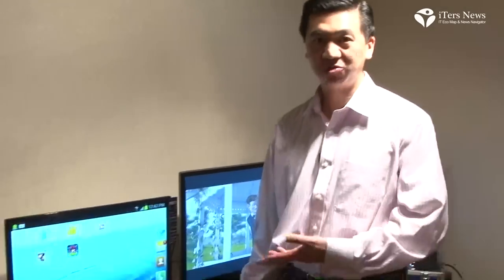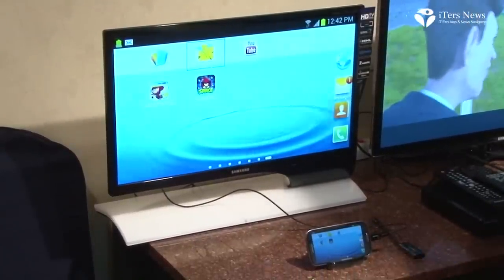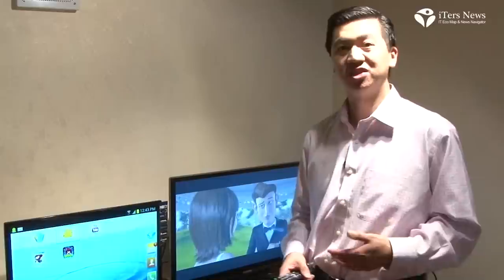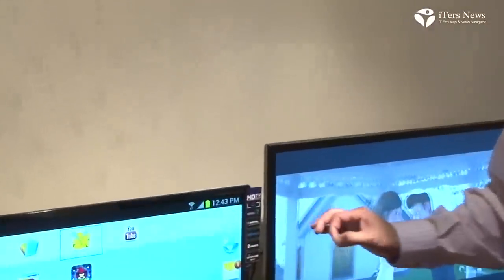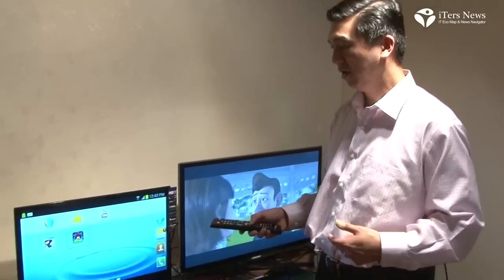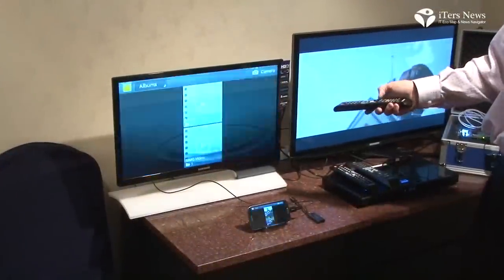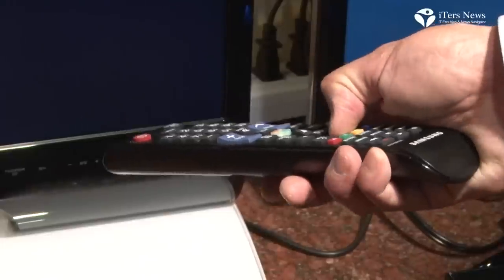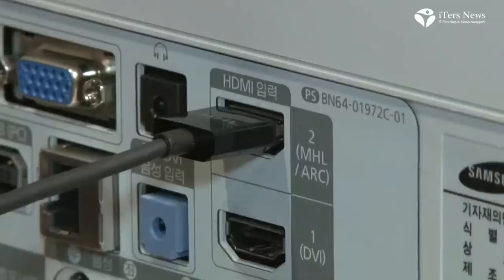Silicon Image MHL Product DEMO 20120808 Seoul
-MHL2.0 synchronizes Galaxy S3 and a PC monitor to carry 'triple play' services

David Kuo, director of product marketing for mobile products with Silicon Image, made a quick demonstration on how a MHL-enabled mobile devices works in sync with a MHL receiver chip-built-in large scree display monitor to share 1080p HD viewing experience among two devices.

Using Samsung's flagship Galaxy S3 smartphone, he  is showing that the Galaxy S3 phone is outputting 1080p HD video mirroring the screen on  a Samsung PC monitor,  which also support MHL interface technology.

"One of key features of MHL is HD video, so you can see Samsung Galaxy S3 output video mirroring the screen on the PC monitor through a very thin MHL cable, " said he.